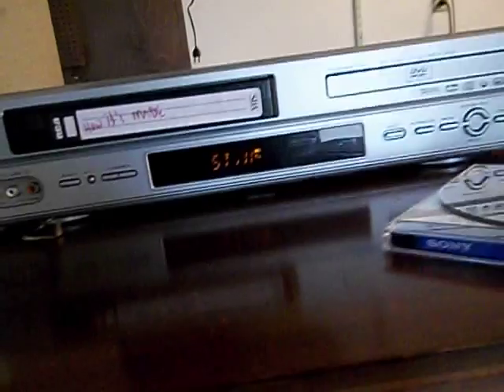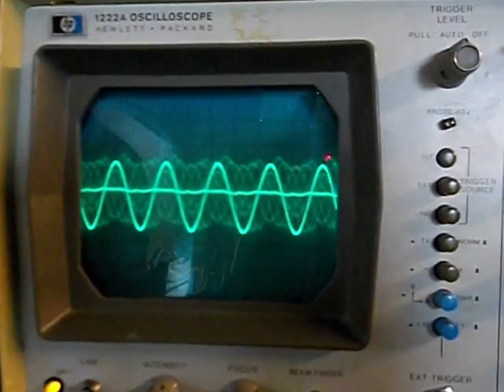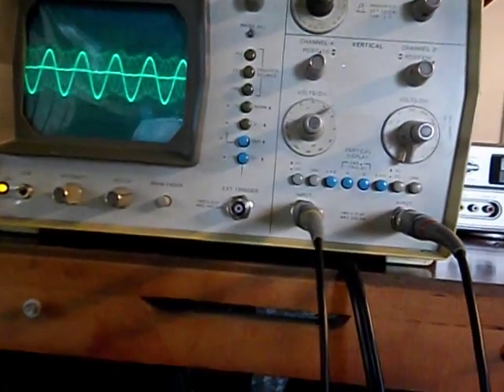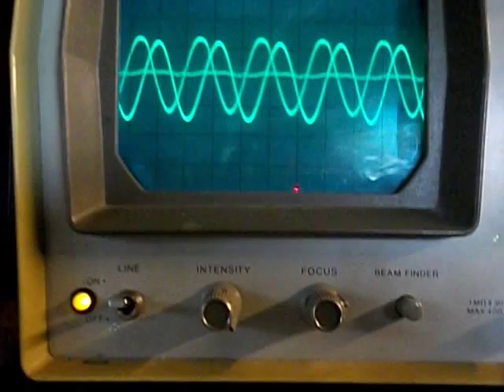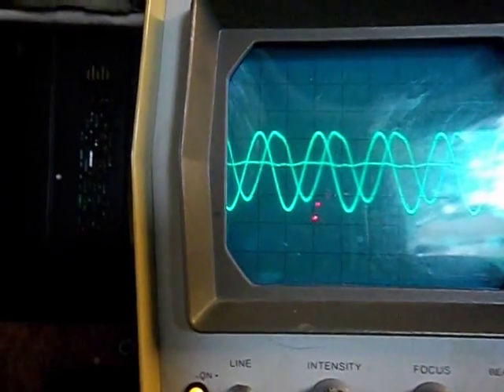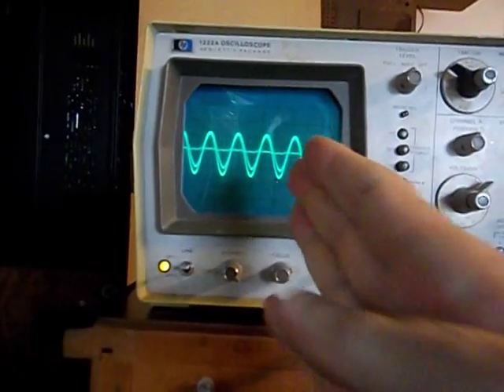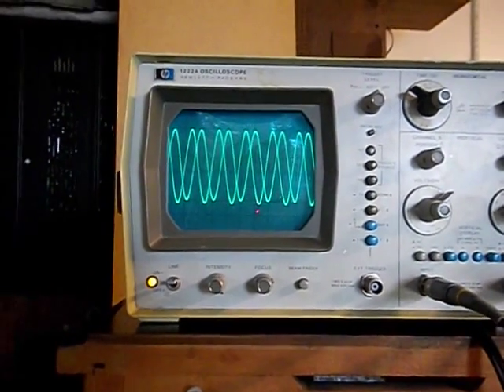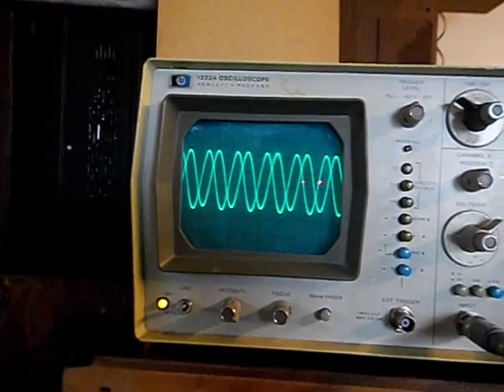CTC-12 color tv color demodulation demo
I wanted to learn a bit more about how the Z and X tubes on a vintage TV set demodulate the chroma info. I picked the Z tube on the chroma board and hooked up to pins 1 and 7 to the scope. One of those pins comes from the 3.58mhz osc and the other is fed the chroma signal picked off the video composite signal.  To make is simple I just used a solid color from the generator, starting with the red then green and finally a blue screen. since there is nothing but a solid pic I hoped to get a single phased signal to compare to the burst signal. I know this does not take into account the luma portion and the mixing of the two (chroma and luma in the crt), so it prob over simplified, but I just wanted to see how it would look on the scope.